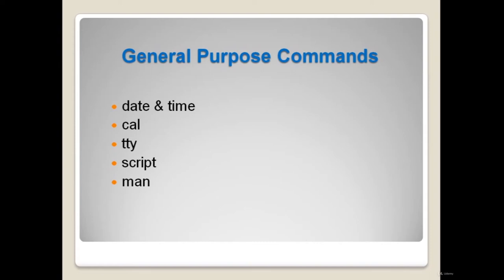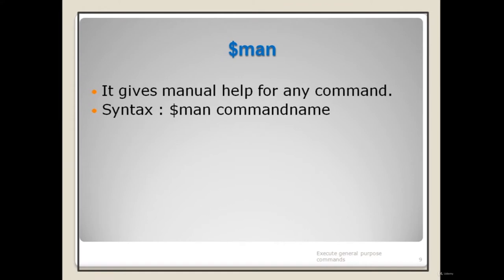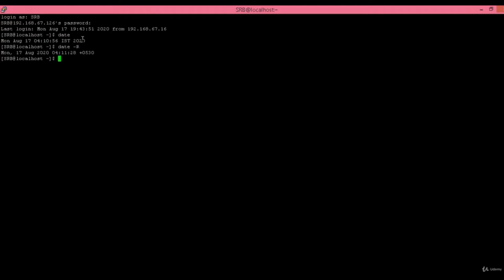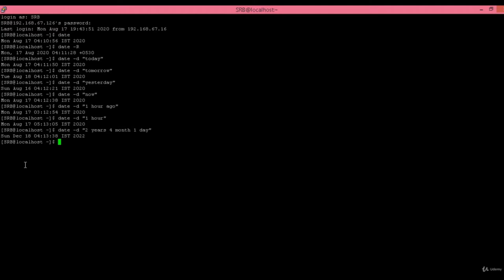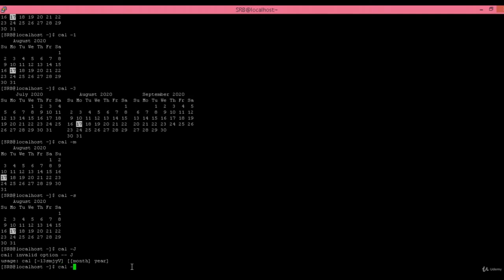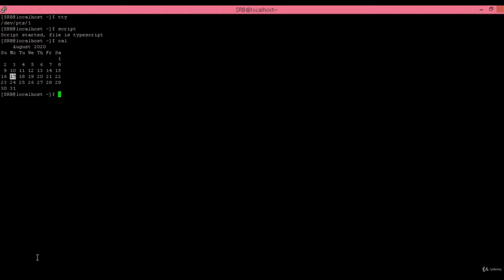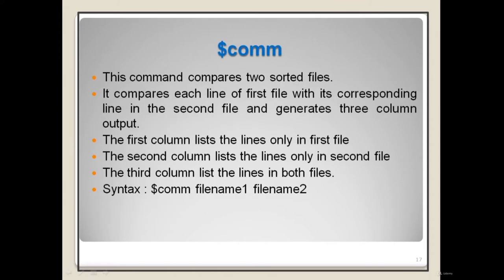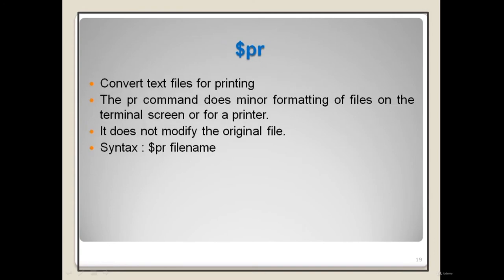Linux Commands for Beginners - Full Course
In this course I will cover frequently used commands for beginners. Learn Linux commands like general purpose, process, file and directory manipulation and text processing commands.
The Linux Commands Handbook
Linux Command Line for Beginners Course: 3.5 Hours!

There are different types of Operating Systems. One of the most important Operating system is Linux Operating system. Most of the industries use Linux Operating System as it is multiuser, multithreaded Operating System. Linux has various flavors like Kali Linux, Ubuntu, etc. Linux works in two modes Graphics User Interface & Command Line Interface. Linux commands are needed many times in industry for various operations. There are thousands of commands in Linux. In this course I will cover frequently used commands. In first section I will tell you about General Purpose commands like date, time, cal, clear, tty, script, man commands. This section also cover basic commands like who, who am i, login, password, su and pwd commands. In second section I will tell you about various Process commands like ps, wait, sleep, exit. In third section I will teach you various file and directory manipulation commands. In first lecture I will cover ls, rm, mv, cp, join, split, cat, head, tail and touch commands. In second lecture I will teach diff, comm, pr, chmod, mkdir, rmdir, cd, pwd, dir and cmp commands. In fourth section I will cover various text processing commands like tr, wc, cut, paste, spell, sort, grep and more command.

Who you'll learn:
    Linux general purpose and basic commands
    Linux Process commands
    Linux File and Directory Manipulation commands
    Linux Text processing commands